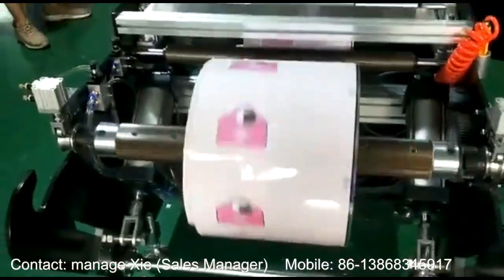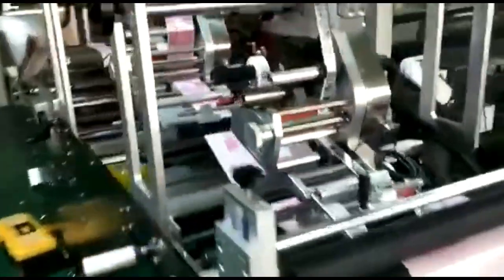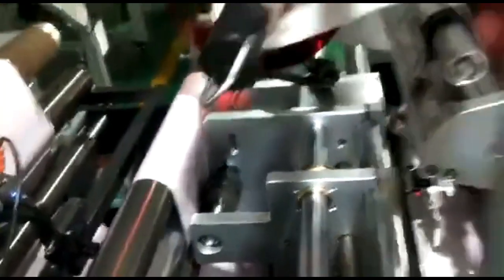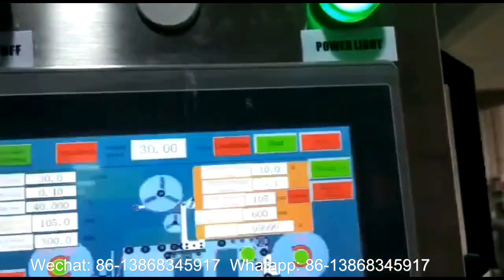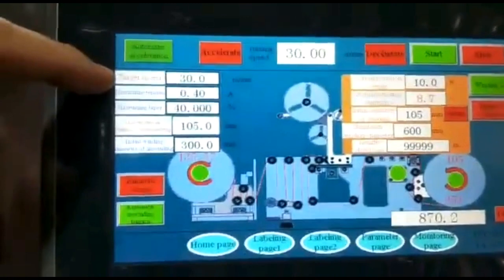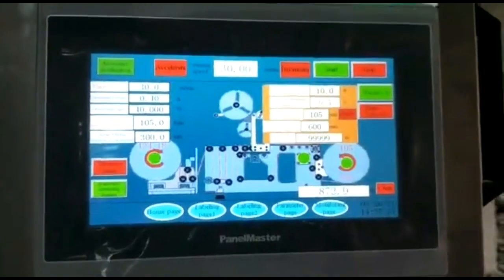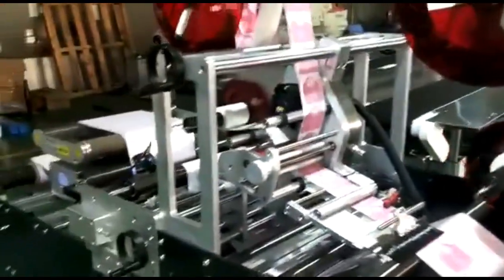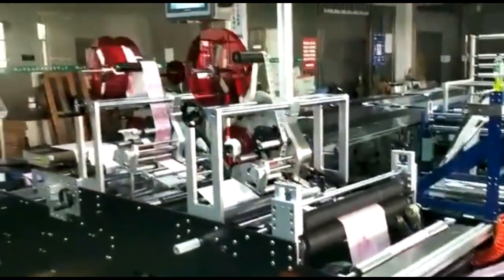Roll film labeling machine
CONTACT PERSON :Peter.xie
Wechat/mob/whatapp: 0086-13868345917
CONTACT PERSON :Mr. Zhang
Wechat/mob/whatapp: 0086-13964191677